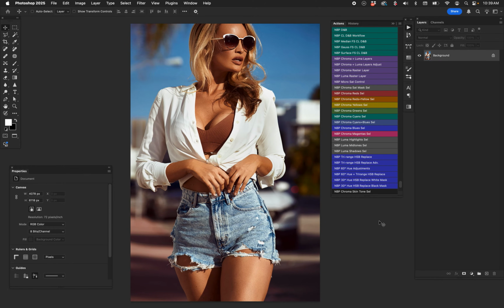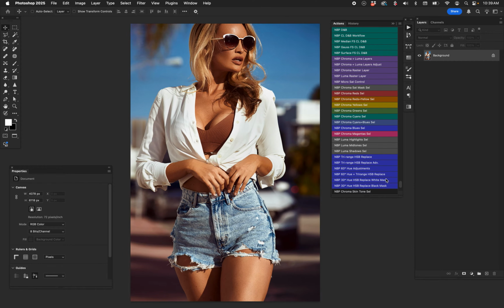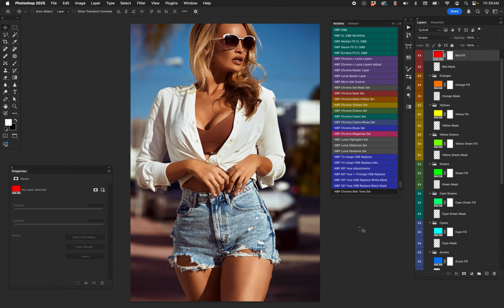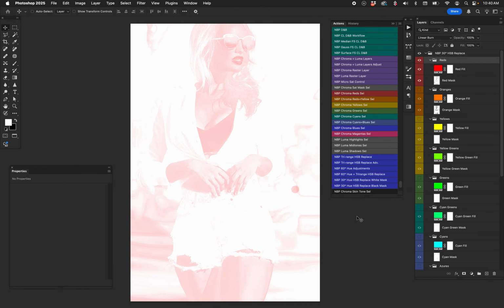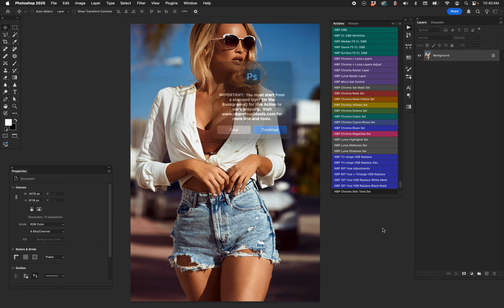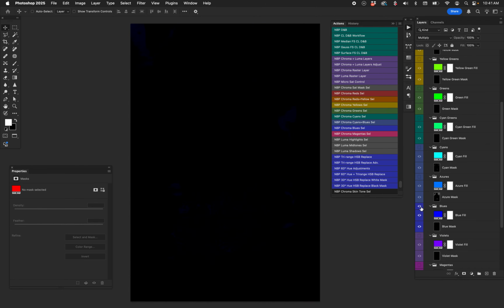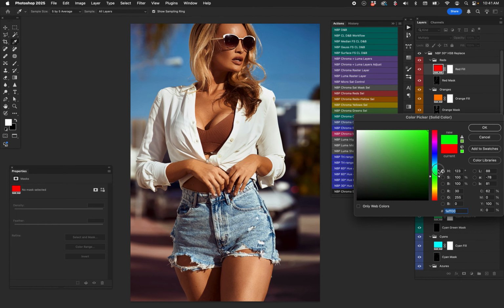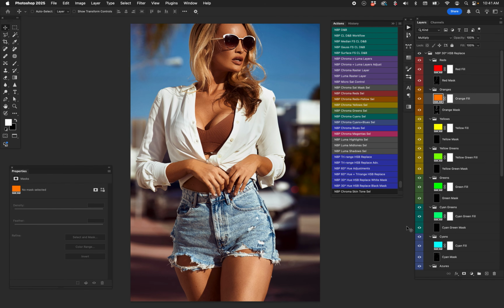UPDATE: Workflow CL Pro Actions 1.0.1 | Nino Batista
Well, I did it, so here you go. Workflow CL Pro Actions 1.0.1 includes a 30° Hue Angle HSB Replace Action with *black* masks. Just a visualizer change, so super small, but something I was asked about!